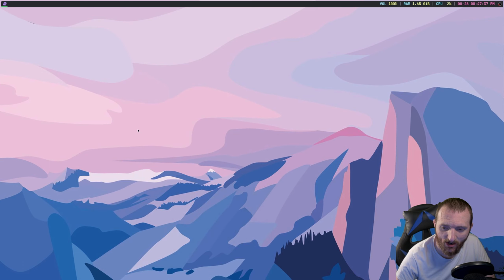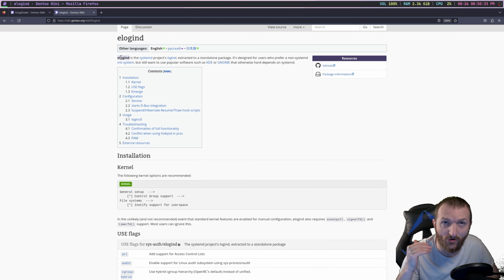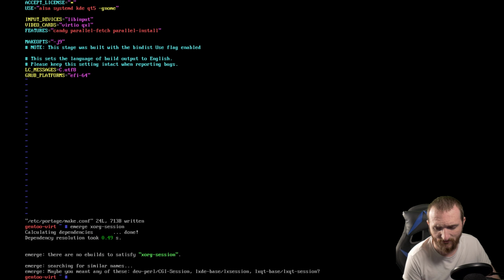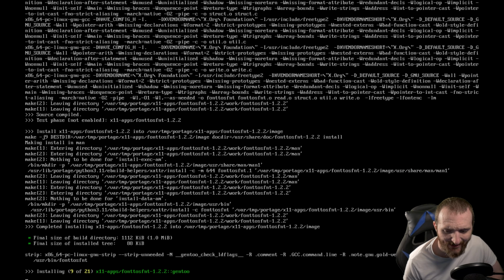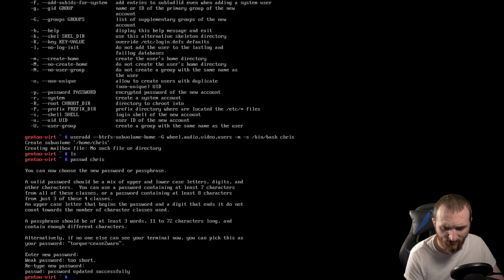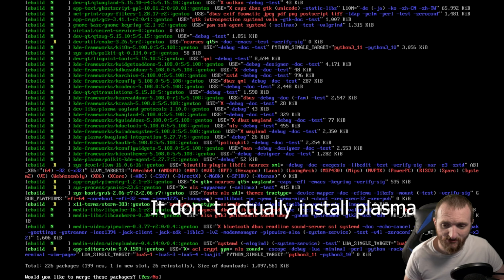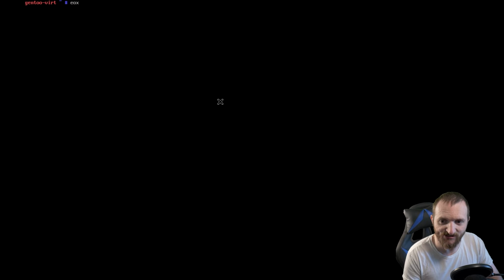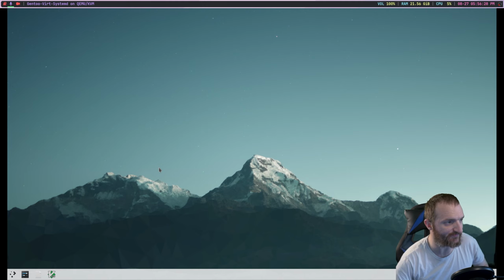Kde and X on Gentoo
In this video, I do a video request for some one that asked me to install KDE and X on Gentoo and since I already had a virtual machine prepped from  one of my previous videos I went ahead and done just that. I hope you guys enjoy the video, feel free to leave me a comment down below if you guys have any questions OR if you guys have another request on any other content you guys would like me to cover.